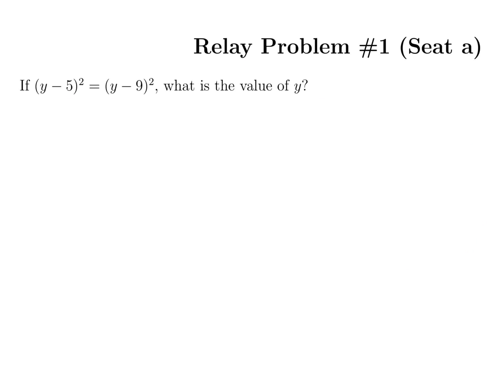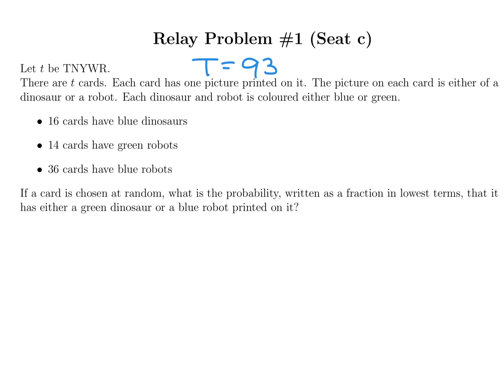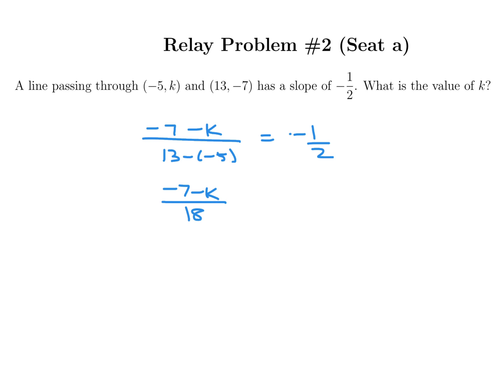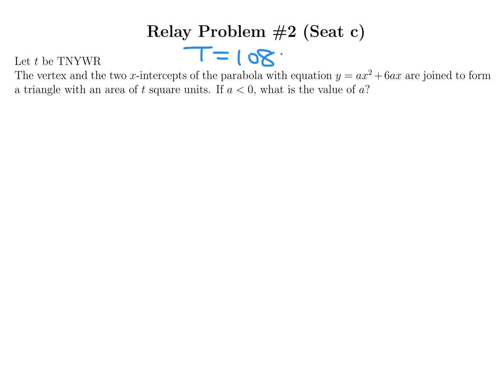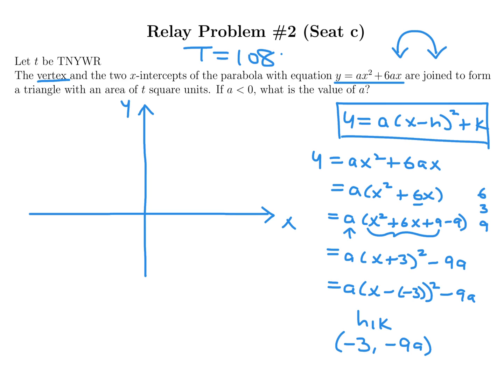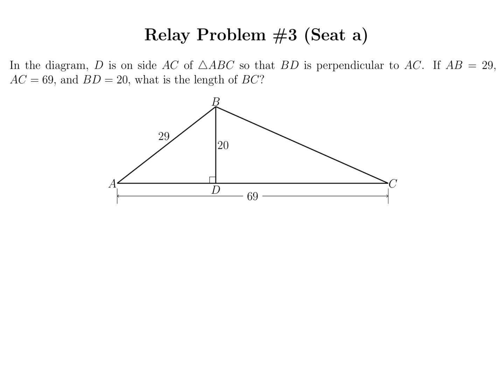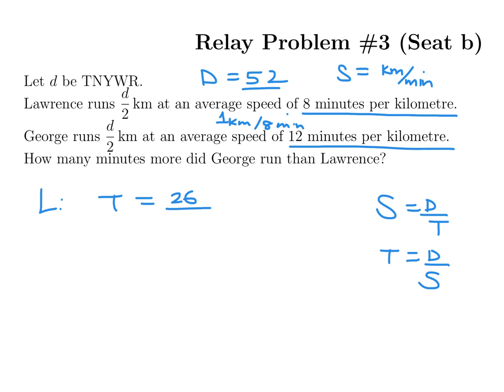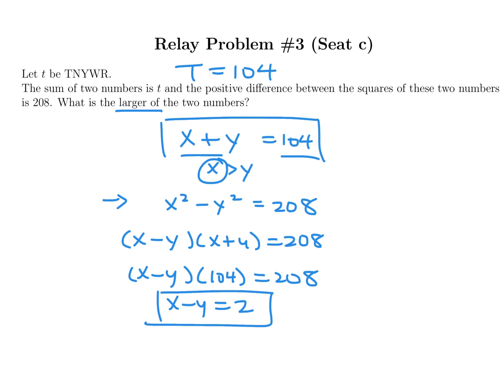2021, Canadian Team Mathematics Contest | Relay Problems